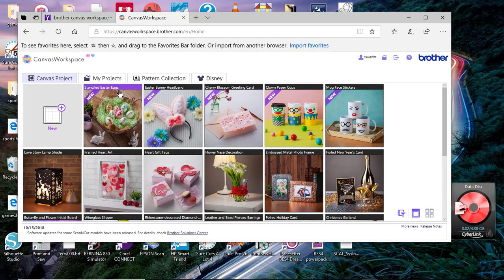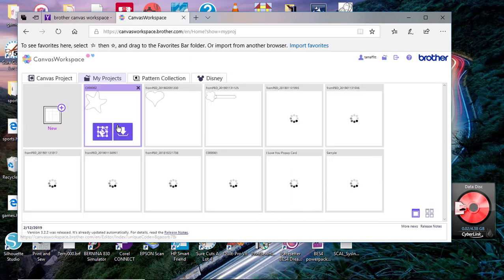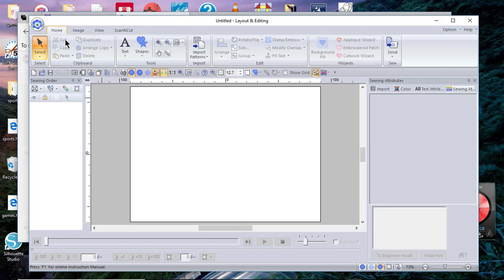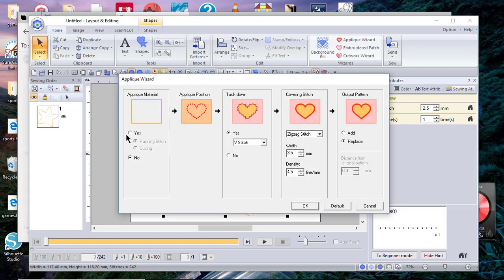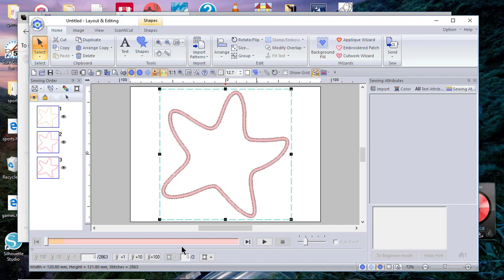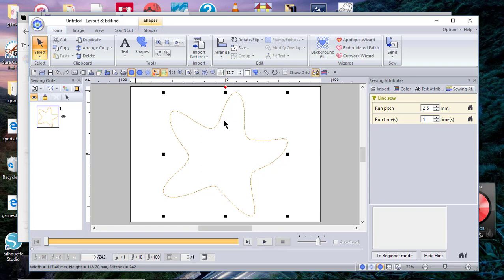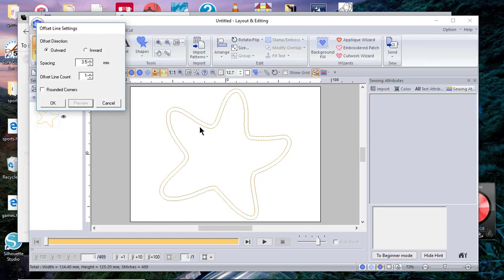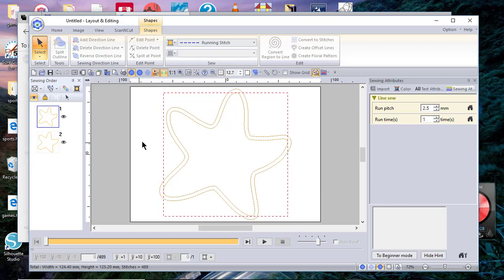Using a Scan N Cut Shape or FCM File in PE Design 11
This video shows you how to import a Scan N Cut FCM file into PE Design 11 and create an applique